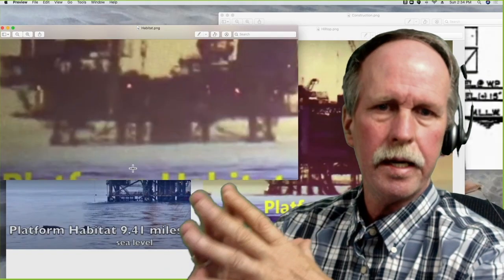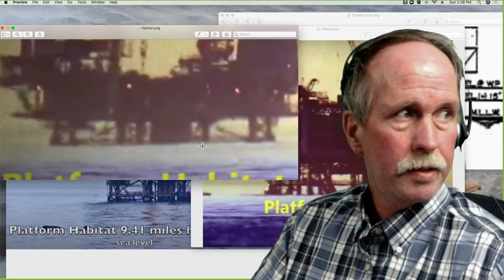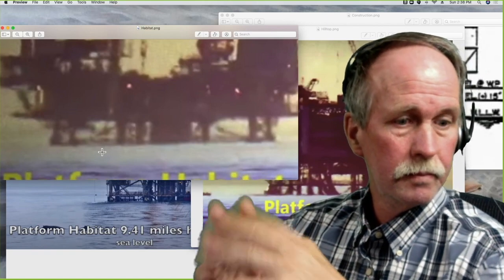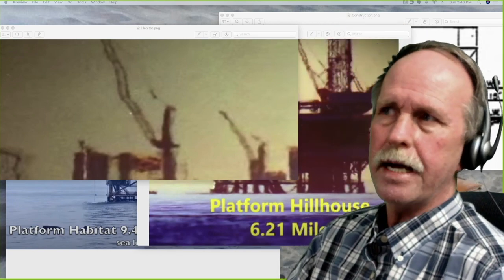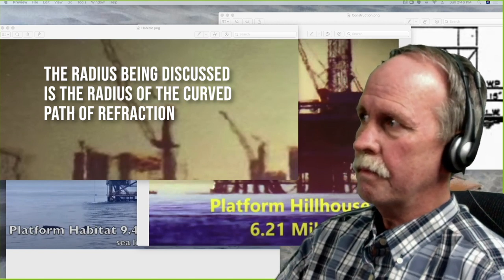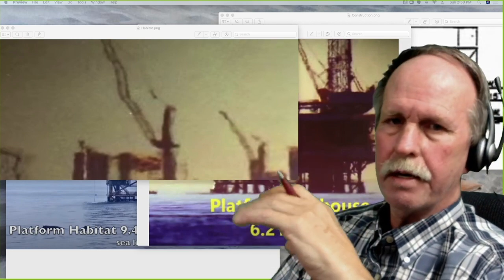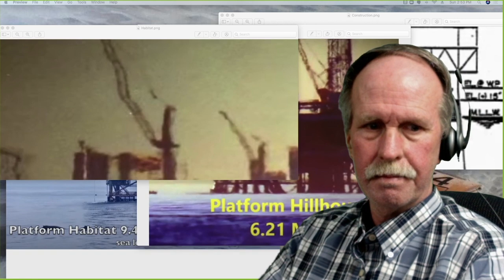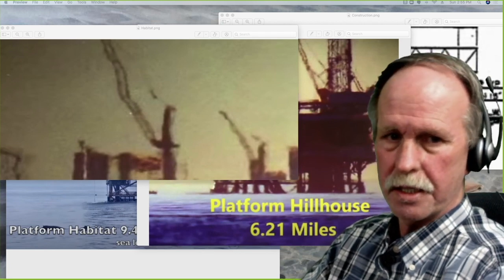Black Swan Debate Part 2: Refraction, Distortion and Water Temperature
Continue Bob's discussion with Brandon Toy about the offshore-platform image. The conversation examines refraction, distortion and the air-and-water conditions along the viewing path.